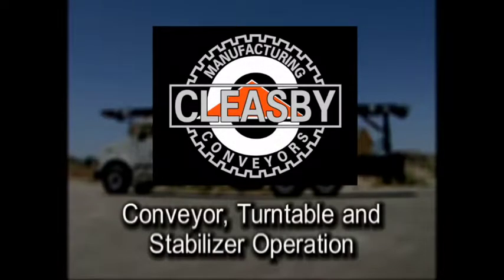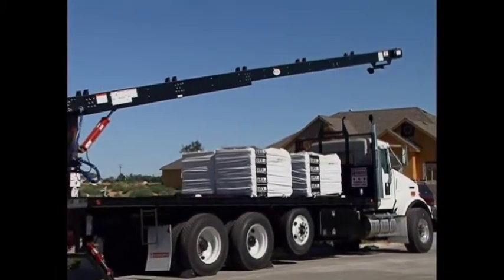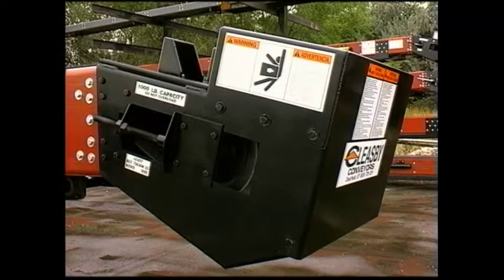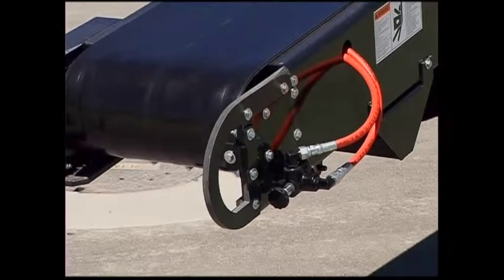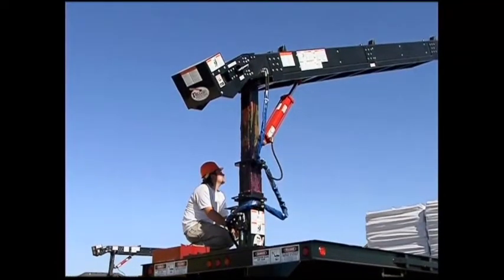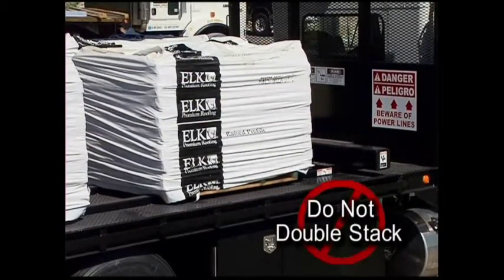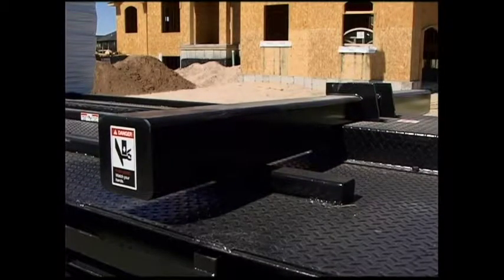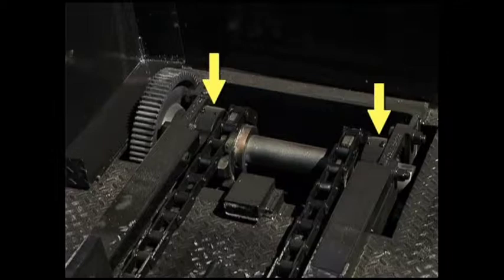Cleasby Safety video FULL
Cleasby Safety Video